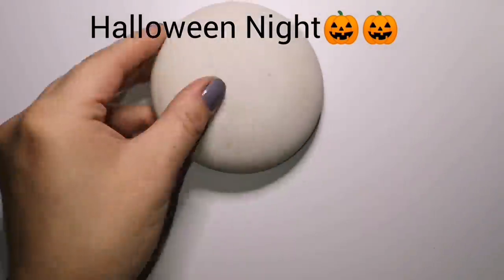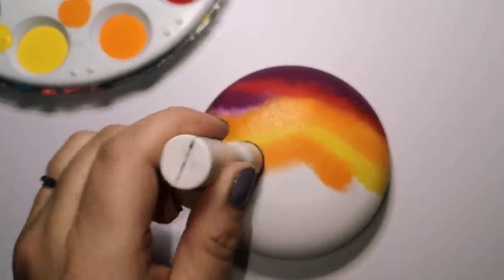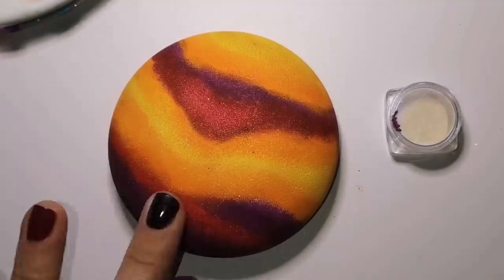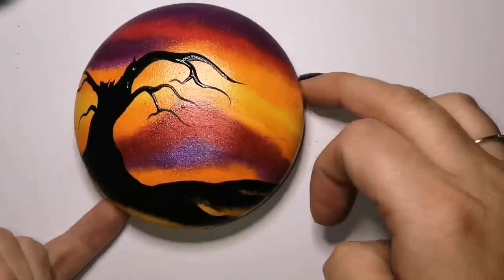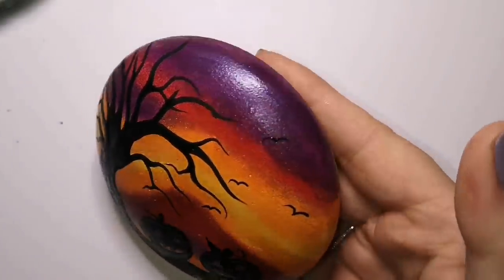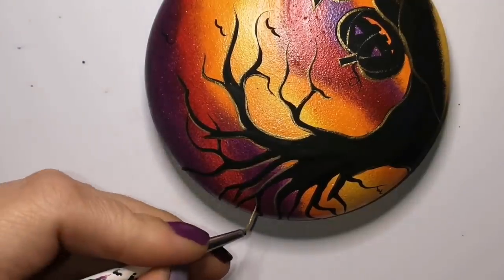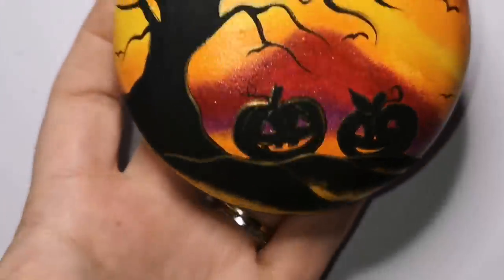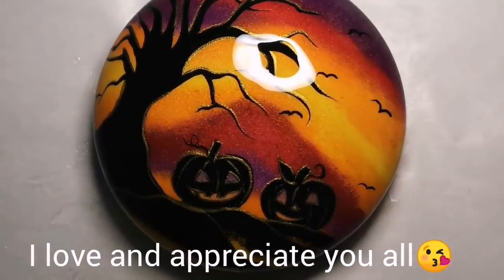Halloween Night 🎃🎃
HappyDottingCompany on etsy-

Paint
Decoart- black, spun gold, pumpkin orange, Christmas red, African Violet, bright yellow